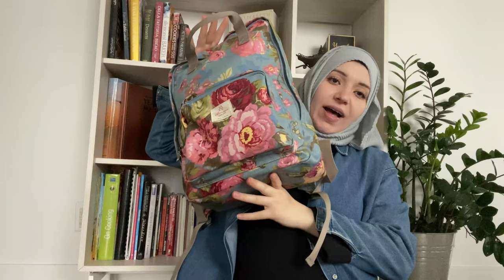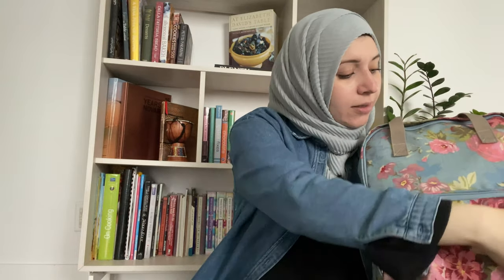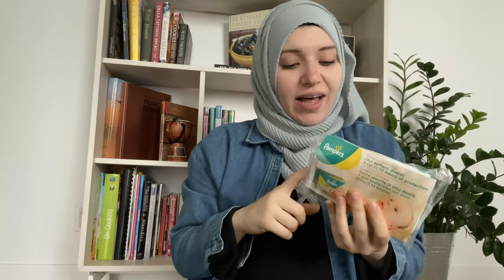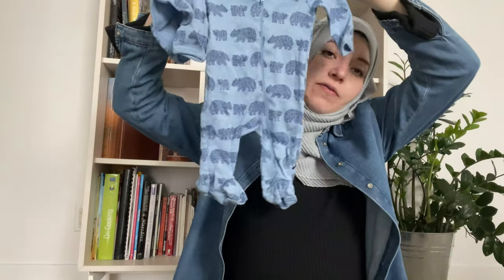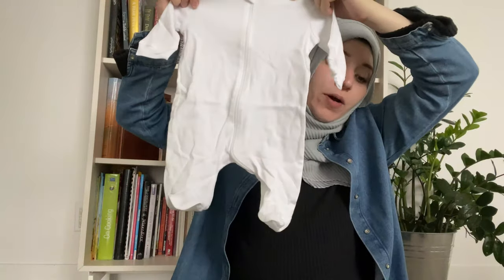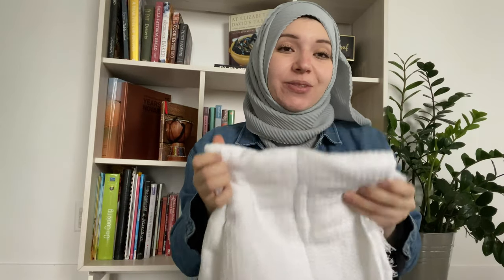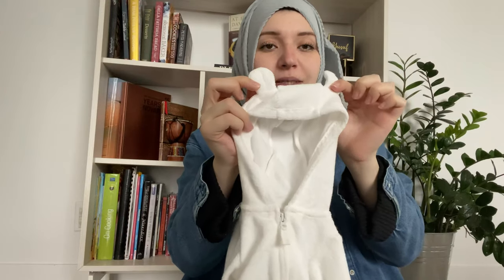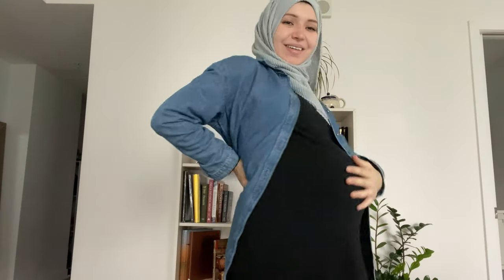PREGNANCY WEEK BY WEEK 34 WEEKS: HOSPITAL BABY BAG FOR LABOR & DELIVERY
In this pregnancy week by week series, I share what's in my hospital baby bag. I'll take you through exactly what I've packed for my baby for labor and delivery in this weeks 34 weeks pregnant update.

Welcome to my 34 weeks pregnancy update/bumpdate.
In this video, I talk about baby's development, my hospital baby bag and then I share a bump/belly shot at the end.

What to expect at 34 weeks pregnant. At 34 weeks (third trimester) the baby's the size of a butternut squash. They are generally around 5 lbs or more and 18 inches long. From this point on they're going to gain weight rapidly. About 1/2 a lb every week - on average. Most of this weight can be accredited to a specific type of fat called brown fat or adipose. Brown fat, unlike white fat, is packed with more mitochondria and is activated by the cold. Its purpose is to regulate body temperature and to prevent hypothermia at birth. It is generally around the upper spine, back and shoulders. Most of the baby's energy will go towards gaining weight until birth.

This week in my 34 week pregnancy update/bumpdate, I share exactly what's in my hospital baby bag. This bag is a bag that I packed for labour and delivery.
Let me know what you have/would pack.

To avoid being repetitive, check out my previous updates for a full recap of my pregnancy symptoms:
I take you through pregnancy week by week.

I end each bumpdate with a belly or bump clip. This will be my 33 week baby/belly bump.

- My content is NOT intended for children. I make content based around motherhood (parents are my main audience). I share content relevant to parenting, pregnancy and life as a parent.
- Any link I've shared is purely what I chose to share with my audience, because I genuinely use or like the item.

I get my information from my most favourite pregnancy app called, Pregnancy +.